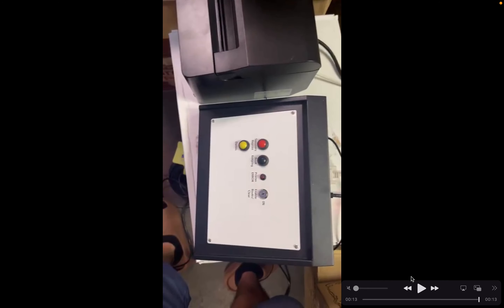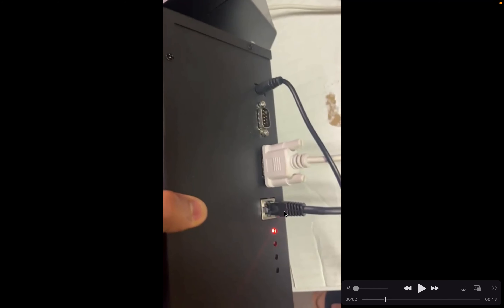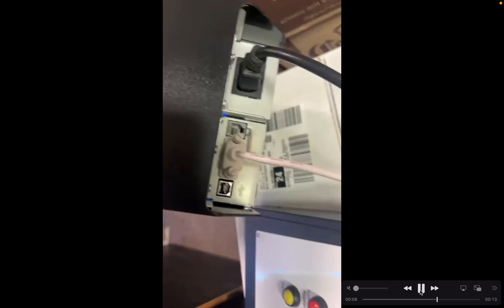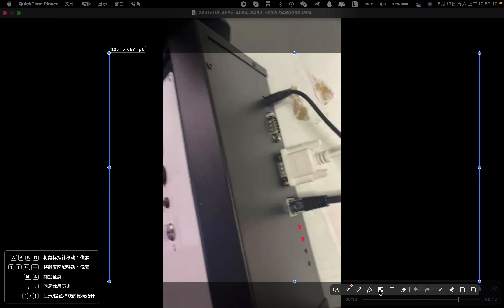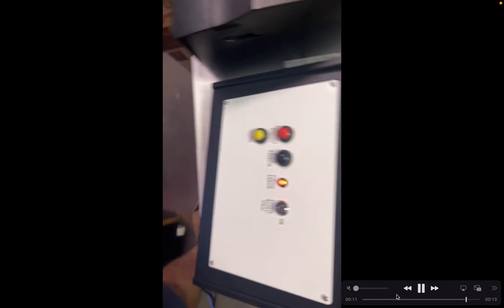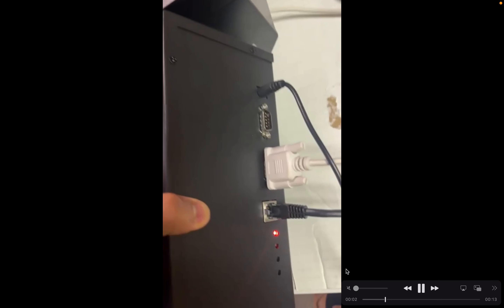How to Connect The Mutha Goose System 鹅系统连线